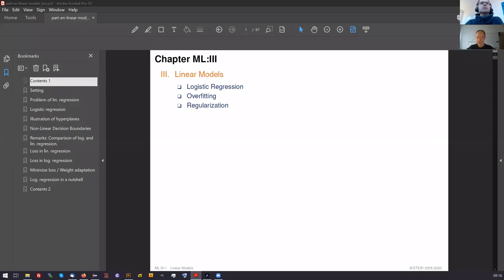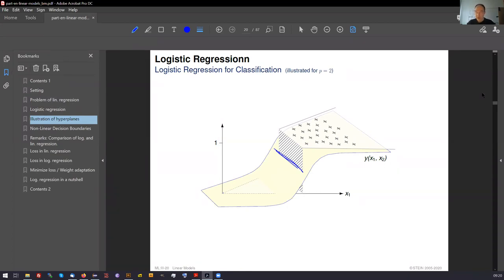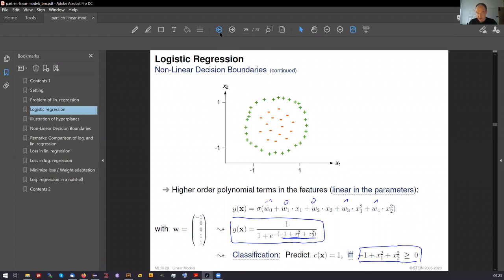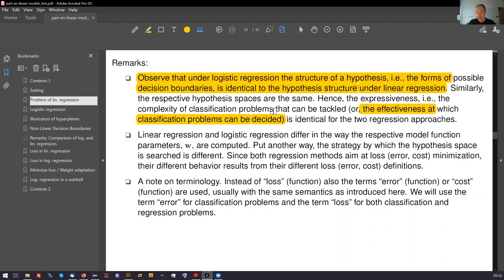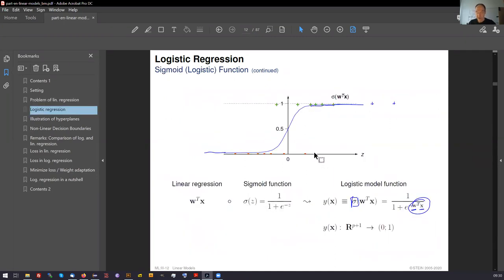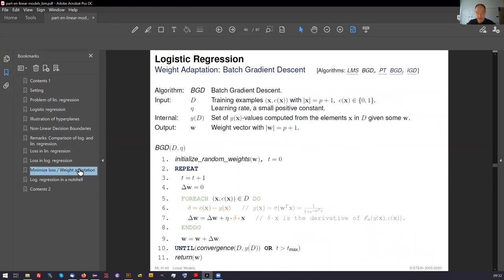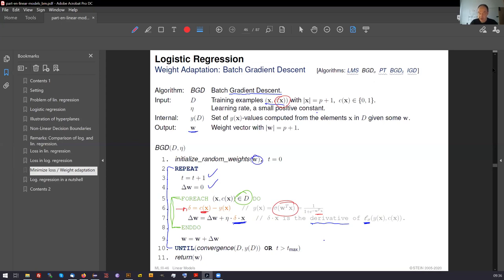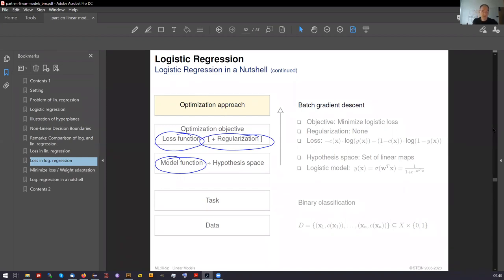Machine Learning » Linear Models » Logistic Regression (2/2)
Part. Linear Models.
Unit. Logistic Regression.